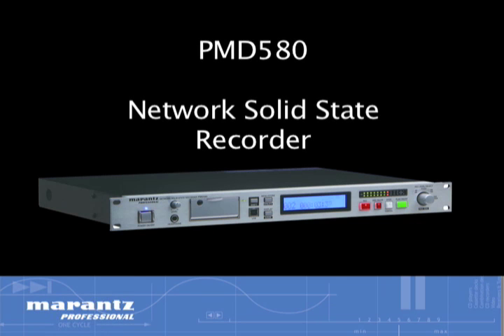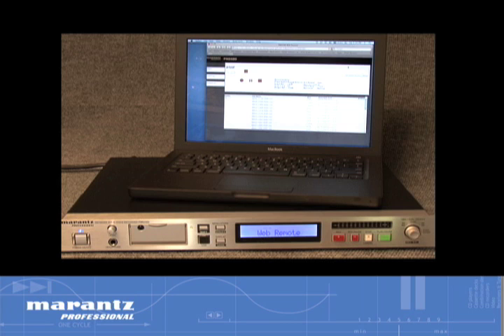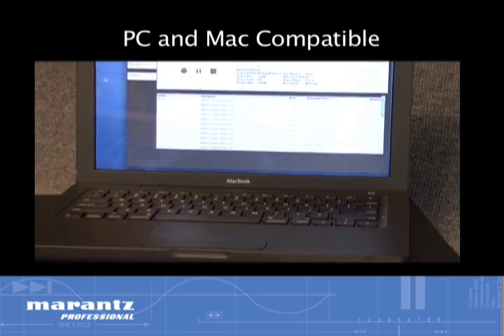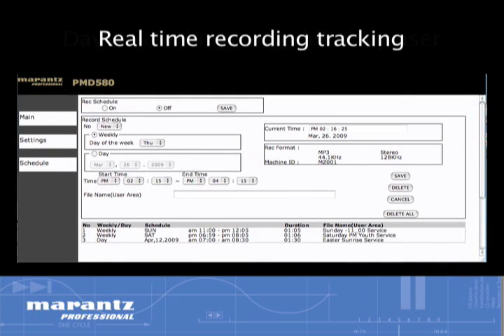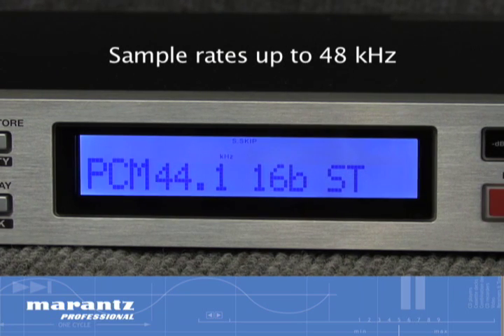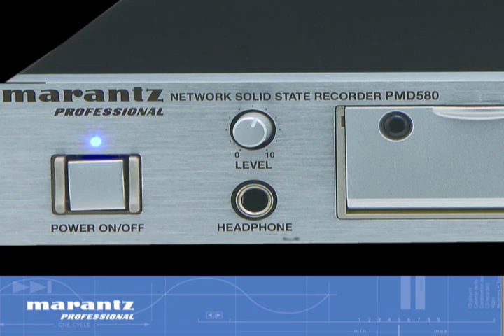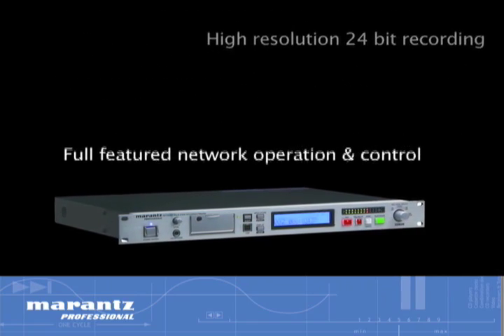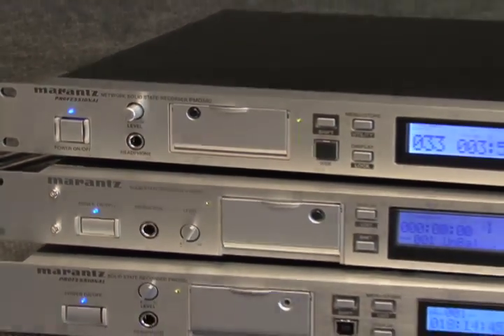PMD580 Product Overview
A tour through the benefits of the Network Addressable Marantz Professiona PMD580 Solid State Recorder.